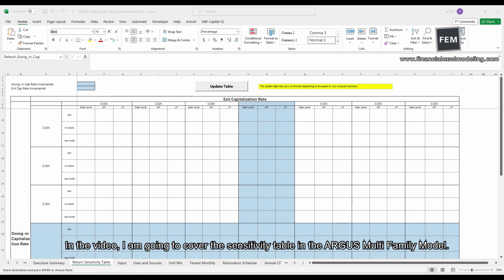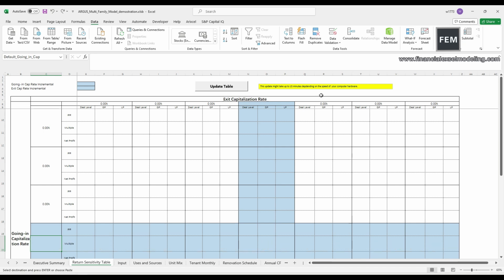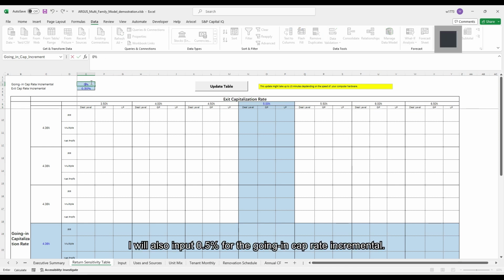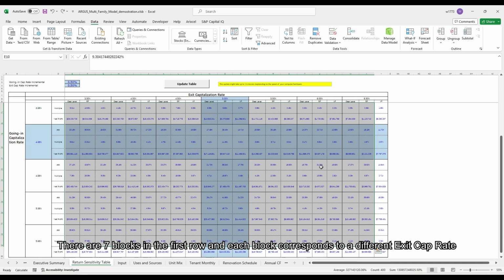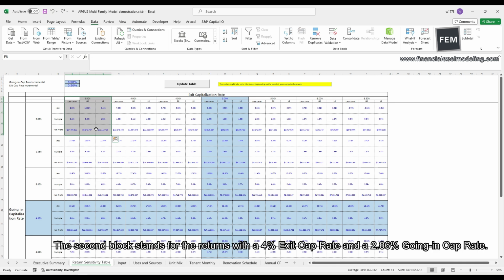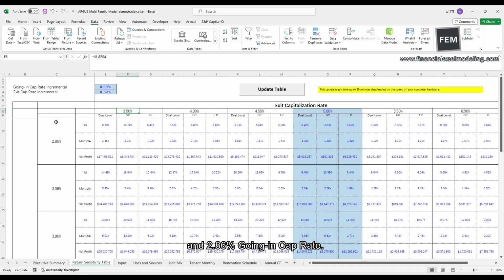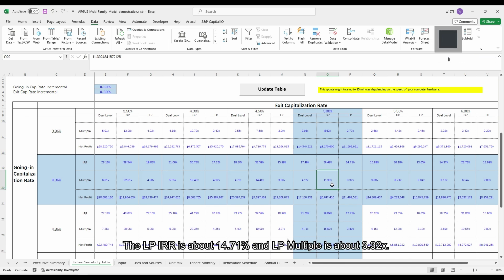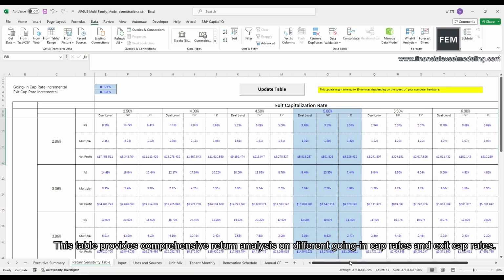15 - ARGUS Multifamily Model | Sensitivity Table | Multifamily Real Estate Financial Modeling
0:22 Traditional sensitivity table
0:39 Row header - exit capitalization rate
0:43 Column header - going in capitalization rate
1:00 Capitalization rate incremental
1:20 Calculate the sensitivity table
1:41 Blocks of the sensitivity table
2:09 The first block
2:21 The second block
2:35 Within a block
2:38 Block row header
2:42 Block column header
2:46 Reading the first block
3:21 Reading the middle block
3:45 Best-case scenario block
3:58 Best-case scenario block

Script:
Welcome to this video. In the video, I am going to cover the sensitivity table in the ARGUS Multi Family Model.
Specialized Sensitivity Table
I can see the sensitivity table is massive. A lot of people would go to the Data tab, What-If Analysis, and Data Table to create their sensitivity table. However, this specialized sensitivity table is different than a regular data table in many ways. Let’s get into it.
Row Header and Column Header
The row header is the Exit Cap Rate, which I will input 5%. The column header is the Going-in Cap Rate. I will go back to the Input tab. Copy the going-in cap rate in the Other Assumptions Section. Going back to the Return Sensitivity Table tab. Paste it. I can see all the exit cap rates are the same so I will input 0.5% for the Exit Cap Rate Incremental. Now the Exit Cap Rate ranges from 3.5% to 6.5%. I will also input 0.5% for the going-in cap rate incremental.
How to Read the Table
Click the Update Table button. A progress bar pops up. Because of the massive calculation the computer is doing, it might take up to 15 minutes to update the sensitivity table. I am going to fast forward a little bit.
The update finishes and I can start reading the table. I am going to zoom out a little bit. I can see the table consists of 49 blocks. There are 7 blocks in the first row and each block corresponds to a different Exit Cap Rate but they share the same 2.86% Going-in Cap Rate. Likewise, there are 7 blocks in the first column and each block corresponds to a different Going-in Cap Rate but they share the same 3.5% Exit Cap Rate. Therefore, the first block stands for the returns with a 3.5% Exit Cap Rate and a 2.86% Going-in Cap Rate. The second block stands for the returns with a 4% Exit Cap Rate and a 2.86% Going-in Cap Rate. I can keep reading the blocks this way. Let’s zoom in a little bit. I can see each block is made up of 9 cells. The block row header is Deal Level, GP, and LP. The block column header is IRR, Multiple, and Net Profit. In the first block, the 9.3% is the deal level IRR and the 18.29% is the GP IRR.
This table provides comprehensive return analysis on different going-in cap rates and exit cap rates.
I have finished the sensitivity table section in the ARGUS Multi Family Model.